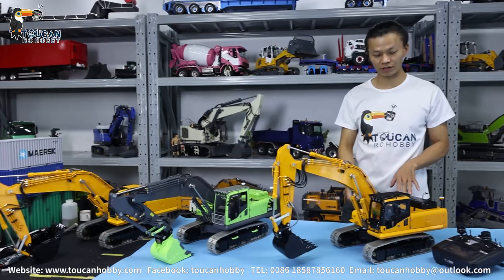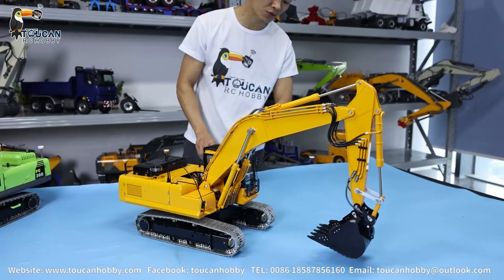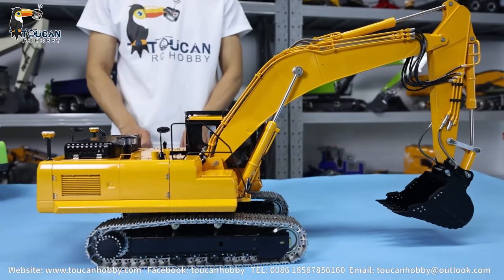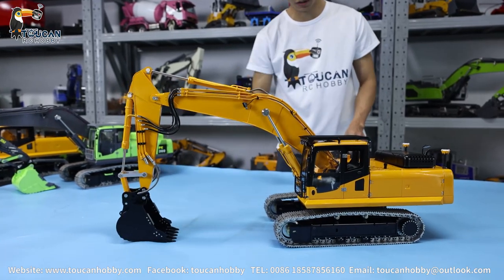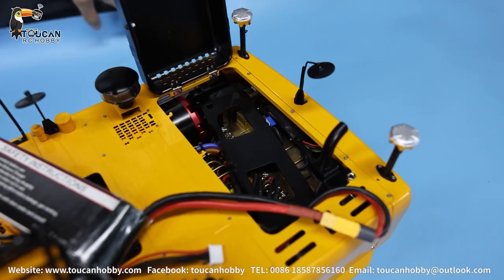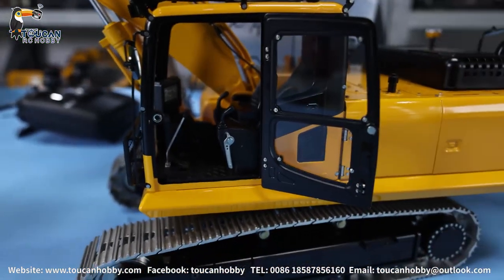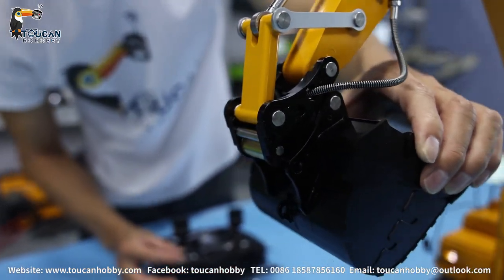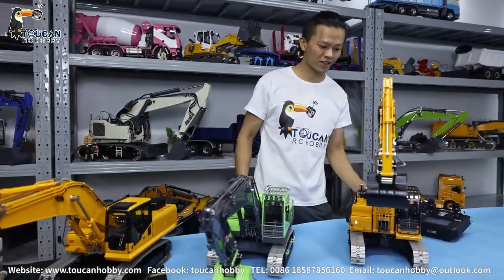LESU PC360 Excavator quick realise for bucket, light and sound system, two more hdraulic channel